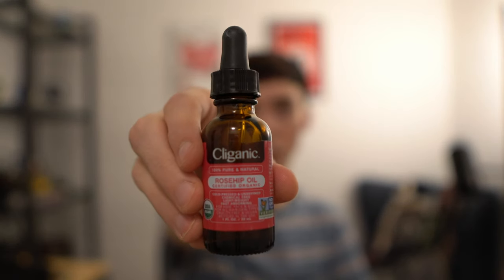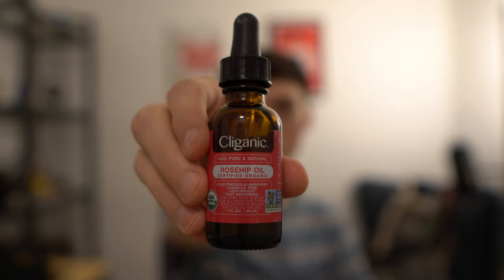ROSEHIP OIL BENEFITS for SKIN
While the rosehip oil benefits for skin are numerous, very few large, randomized controlled trials have confirmed the oil's in vivo skin benefits over the long term.

Despite the lack of data, rose hip oil is high in essential omega-6 fatty acids that may be helpful for maintaining and protecting the skin barrier. Overall, this may be helpful for maintaining moisture in your skin and helping your skin look and feel smoother.